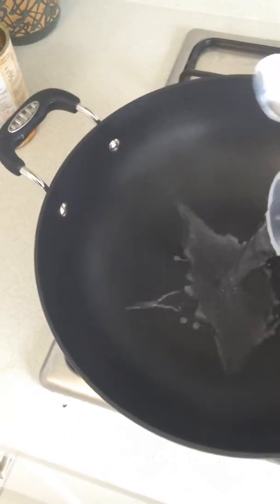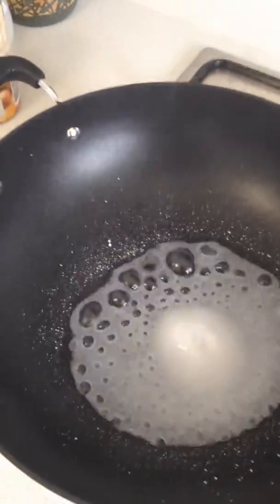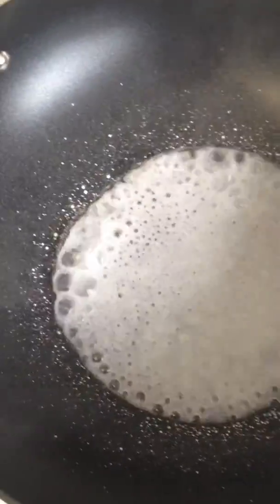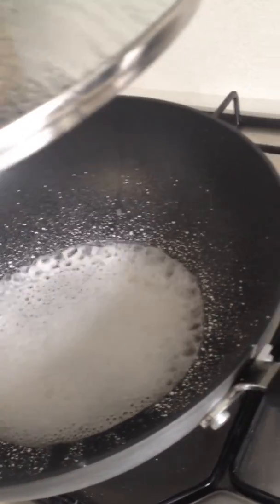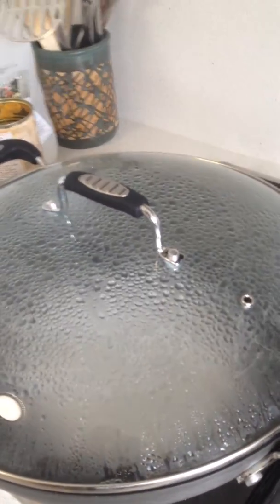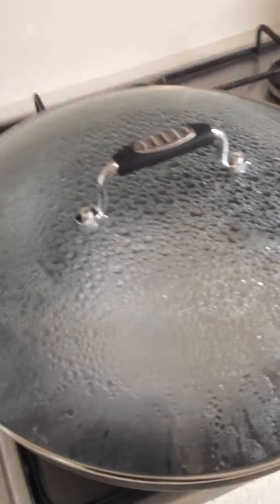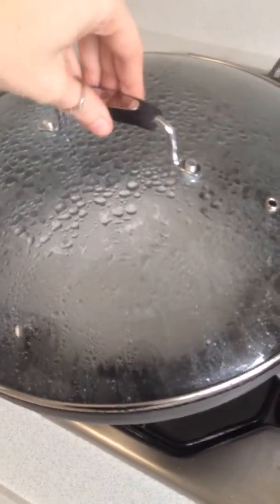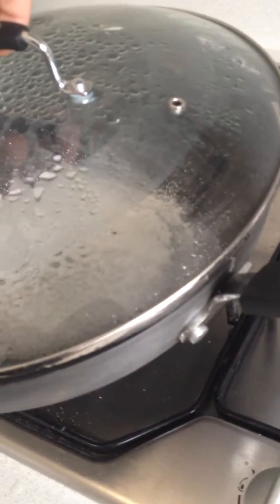Heating salt and water